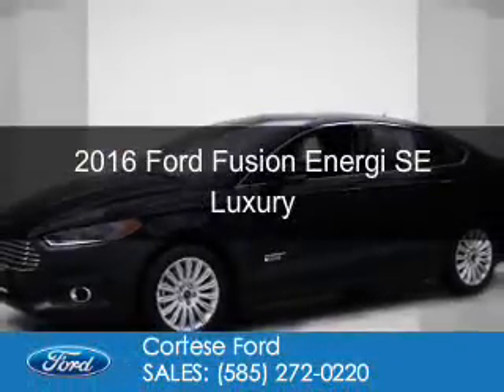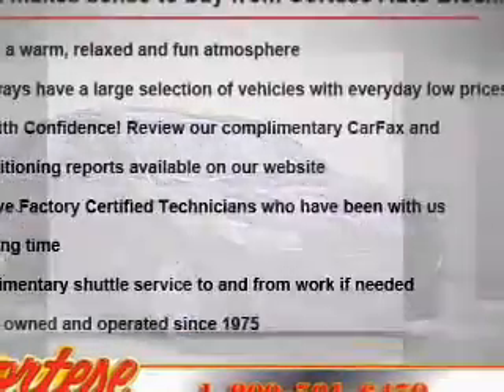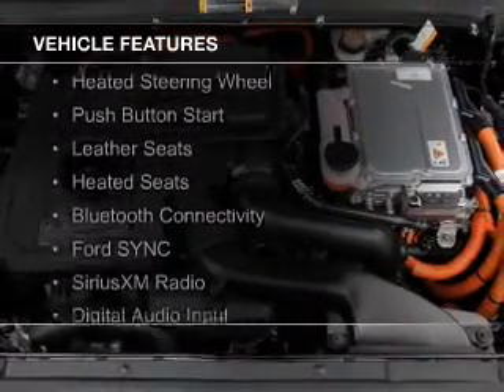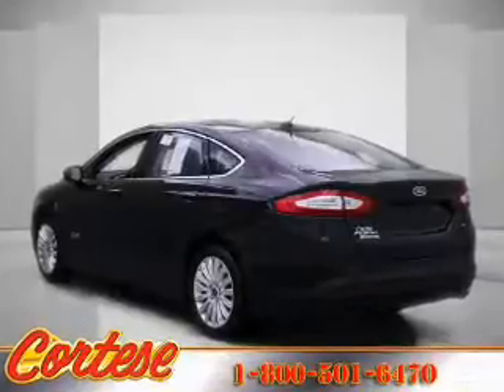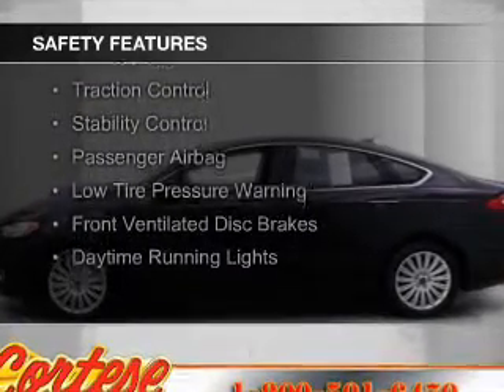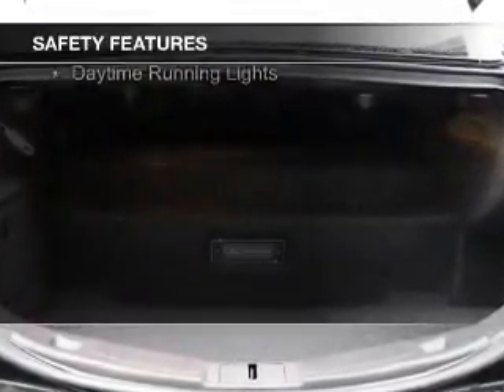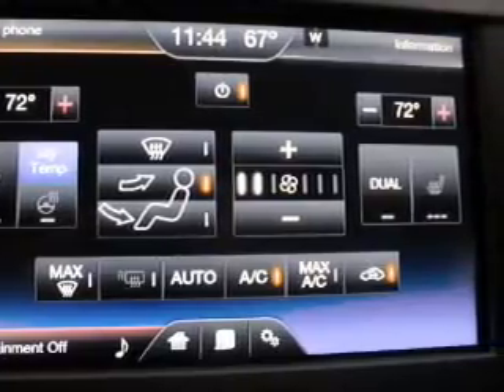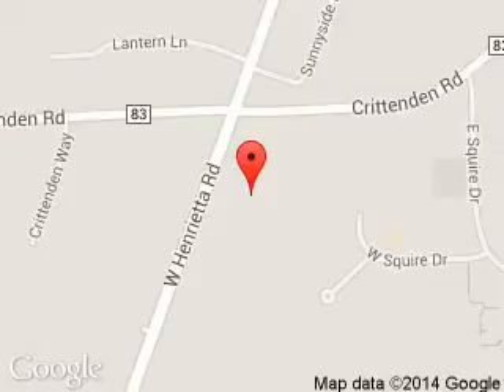2016 Ford Fusion Energi - Rochester NY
Phone:
Year: 2016
Make: Ford
Model: Fusion Energi
Trim: SE Luxury
Engine: 2.0 liter inline 4 cylinder 16 valve
Transmission: Automatic CVT
Color: Shadow Black
Mileage: 2
Address:
2440 W. Henrietta Rd.